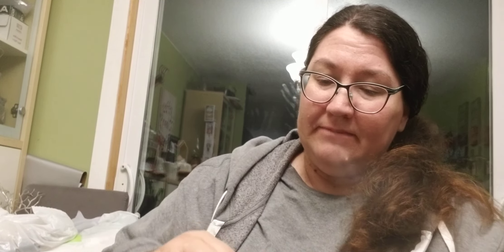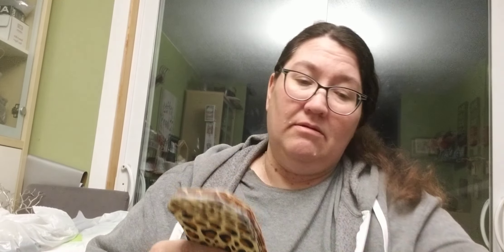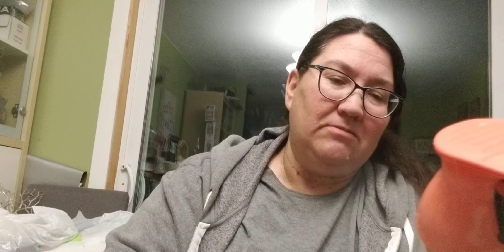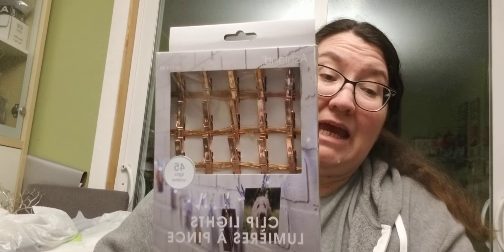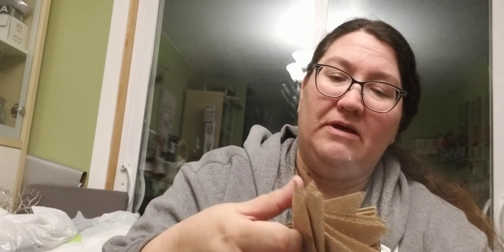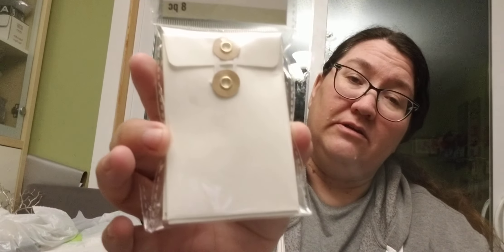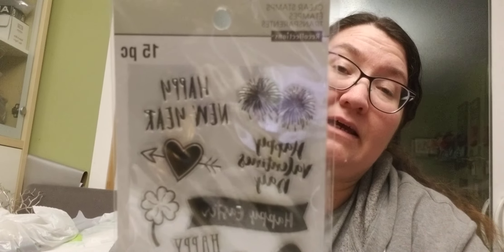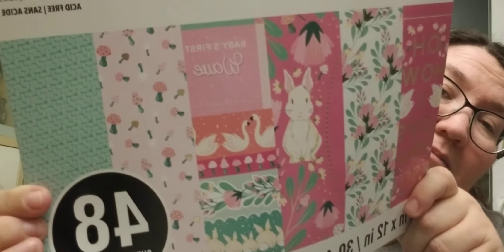Michael's Haul - 4th March Madness Series Video 🛍🛍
hi Everyone
Here is the 4th video in my March Madness Series.
Hope you enjoying the fun!
Stay safe and hugs!🙂❤🙂❤